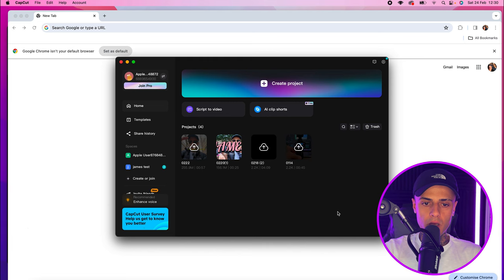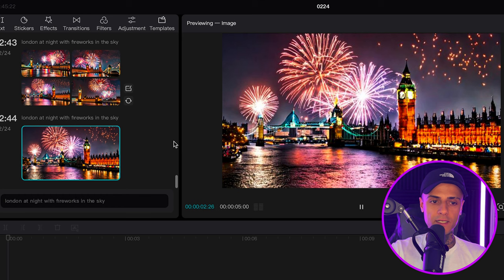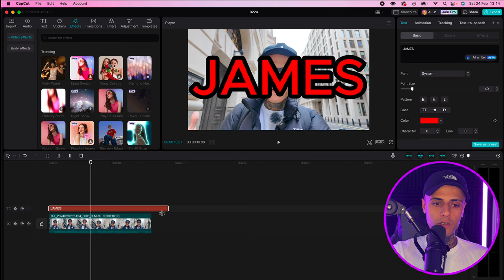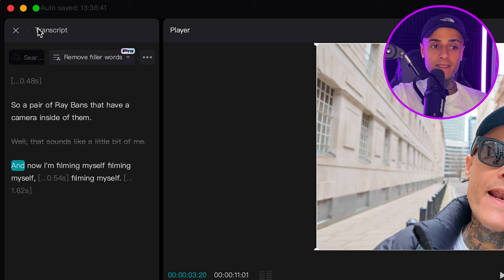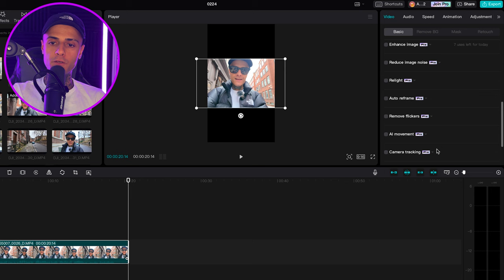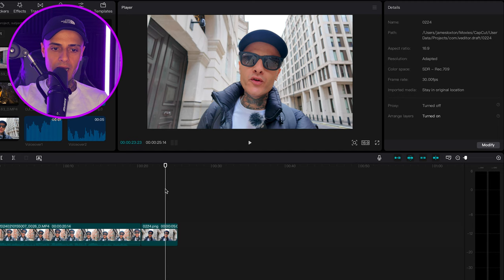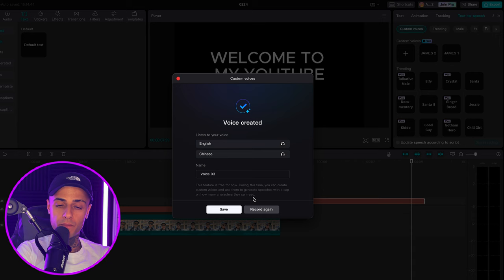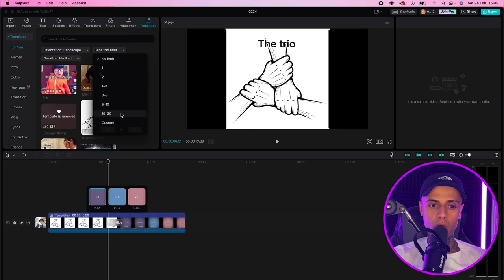CapCut 2024 | FULL TUTORIAL For PC & MAC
Ive put together the ultimate beginners guide for editing videos using CapCut on your Mac or Pc! CapCut is free to download and use and everything i go through in this video is whats included in the free version (which is a lot)

Chapters
0:00 Intro
0:44 Overview
1:22 Elements panel (importing media from your computer)
3:03 Smart search
5:35 Sending media to the timeline
11:25 AI generated media
16:06 Spaces
17:03 Stock material
18:41 Preview window
21:36 Saving your project
22:50 Changing the layout
23:06 Shortcuts
24:08 Pro subscription
25:33 Export & share a link
28:19 Exporting final video
29:07 Details panel
29:42 Arrange layers/free layers
35:29 Proxy editing
36:31 Timeline panel
53:00 Creating a thumbnail
54:30 Timeline panel (continued)
58:57 Adjustments panel
1:16:09 Key framing
1:18:58 Audio
1:21:14 Text
1:28:03 Text to speech
1:32:11 AI characters
1:35:19 AI generated text
1:36:43 Text effects & templates
1:37:09 Auto captions
1:38:25 Stickers
1:39:48 Effects
1:40:41 Transitions
1:41:26 Filters
1:42:35 Adjustments
1:43:37 Templates
1:45:52 Outro